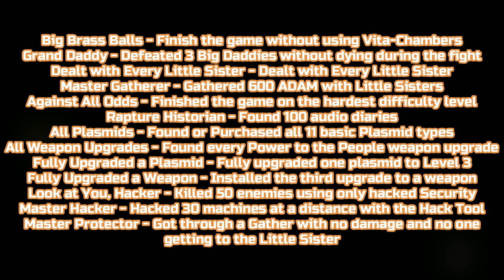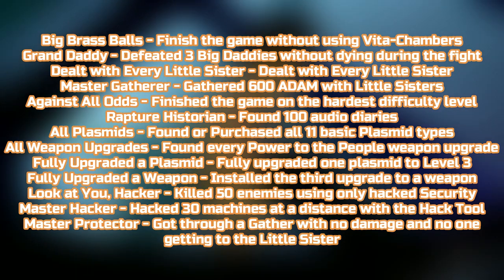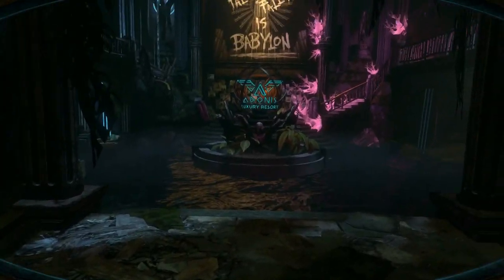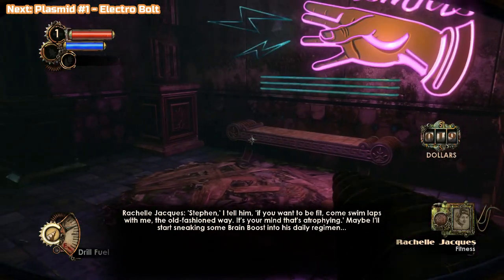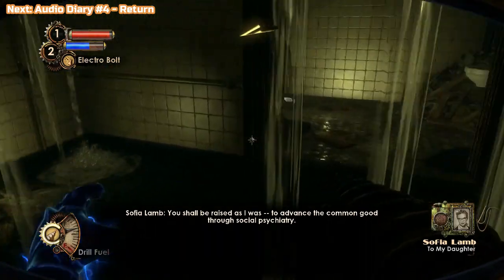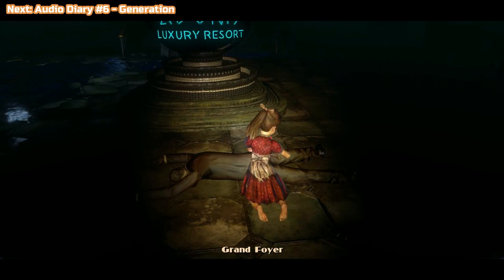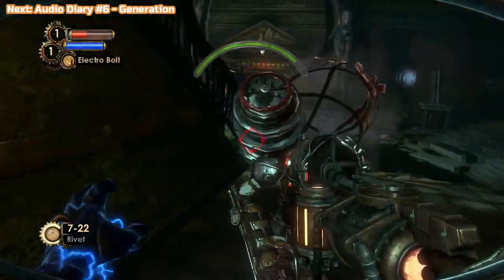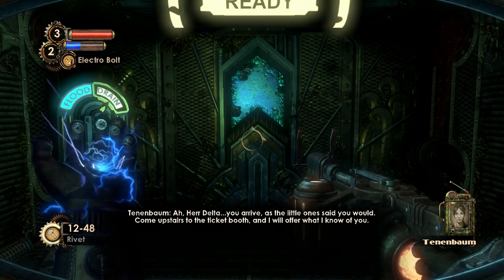Let's Platinum Bioshock 2! - Part 1 - Adonis Luxury Resorts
Welcome to part one of my full platinum walk-through for Bioshock 2.

In this series of videos I'll walk you through the process of getting the platinum for this game, from start to finish.

Trophies we get in this part:

22:18 - Daddy's Home - Found your way back into the ruins of Rapture.

Collectibles:

09:08 - Audio Diary #1 - Attention: Workers!
09:54 - Audio Diary #2 - Fitness
10:58 - Plasmid #1 - Electro Bolt
13:50 - Audio Diary #3 - To My Daughter
14:43 - Audio Diary #4 - Return
15:38 - Audio Diary #5 - They Called it Rapture
18:10 - Audio Diary #6 - Generation
20:18 - Audio Diary #7 - Escape from Rapture